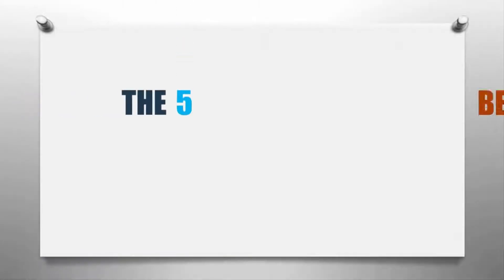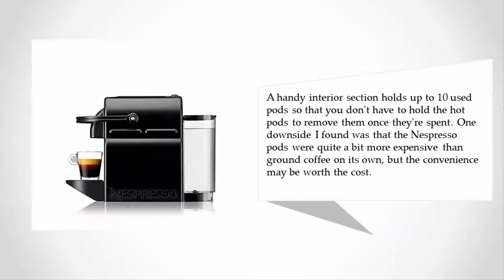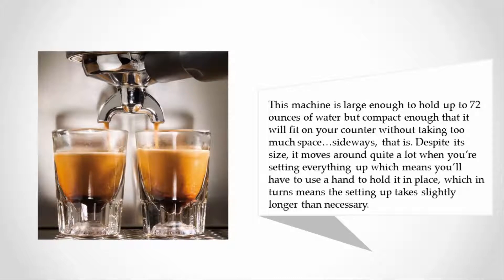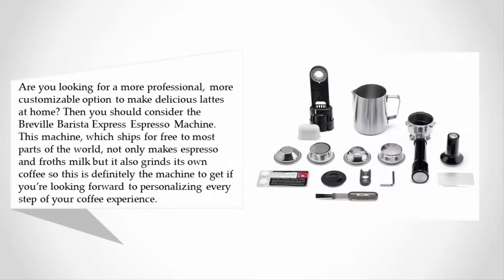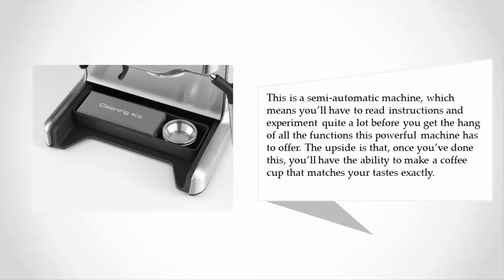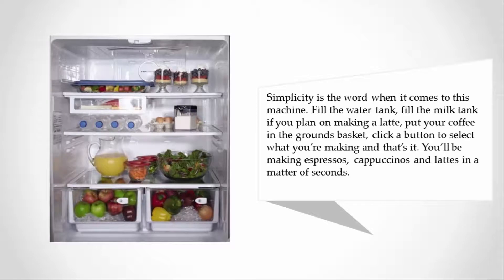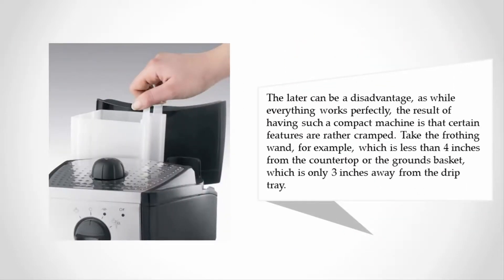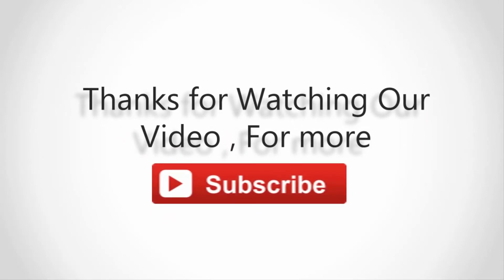Best Latte Machine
Are you looking for the Best Latte Machine. We spent hours to find out the Best Latte Machine for you and create a review video. In this video review you will find the top products list, what is the feature of these products and why you should buy it.

Here is the list of 5 Best Latte Machine.

1. DeLonghi EC155 15 BAR Pump Espresso and Cappuccino Maker

2. Mr. Coffee BVMC-ECMP1000-RB

3. Breville BES870XL Barista Express Espresso Machine

4. Gaggia Classic Semi-Automatic Espresso Maker.

5. Nespresso Inissia Espresso Maker, Black